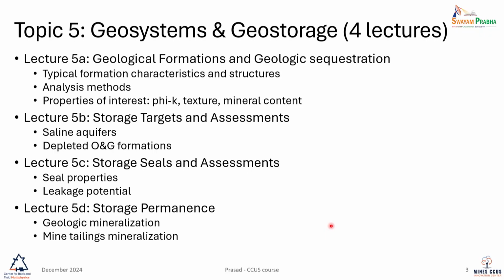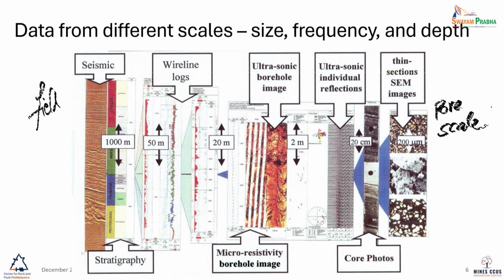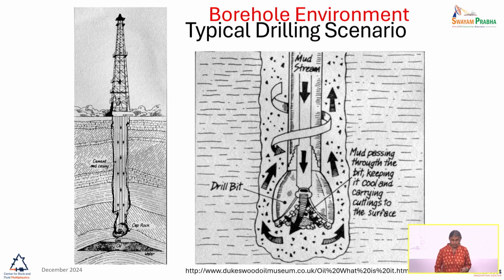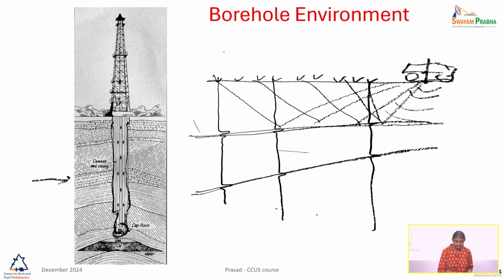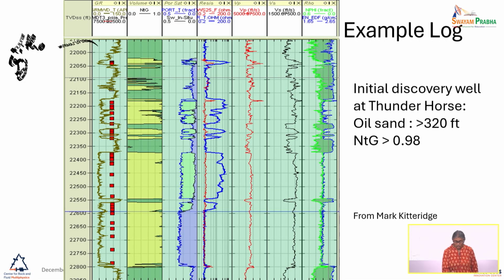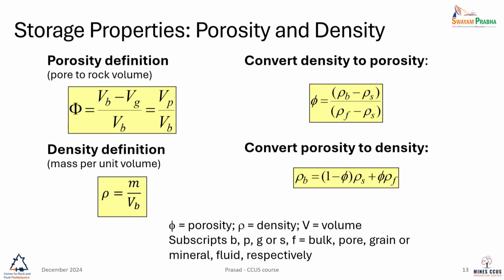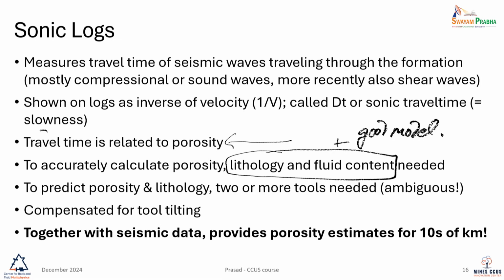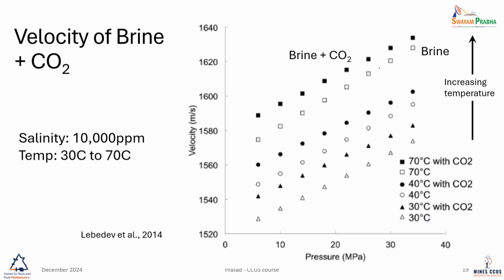L10 MP- Capture and sequestrationtechnologies Part 1